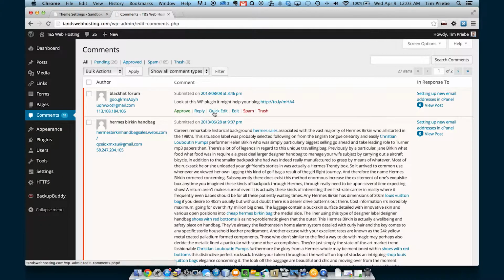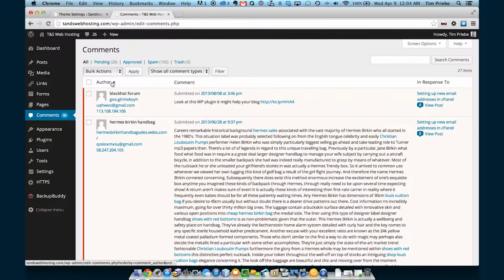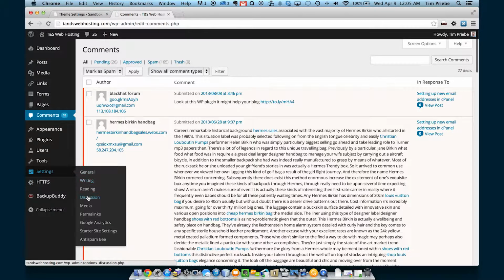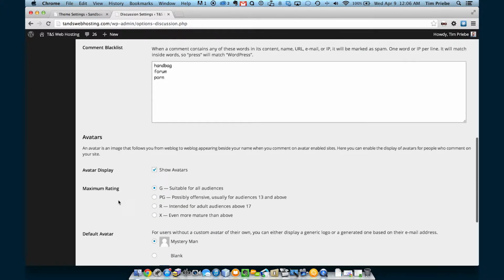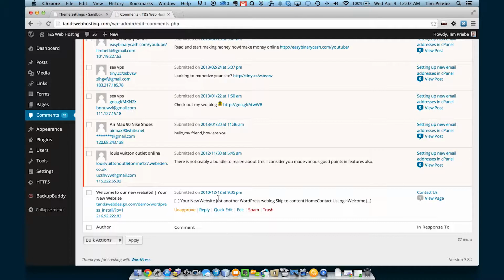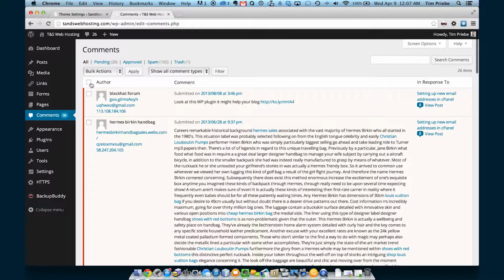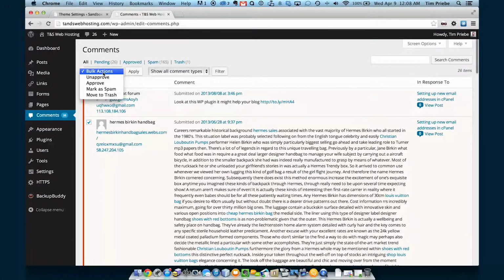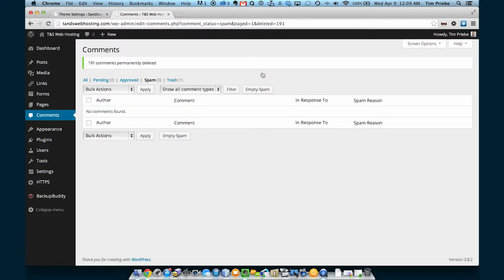Manage Blog Comments in WordPress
Tim Priebe with T&S Online Marketing in Oklahoma City demonstrates how to manage your blog comments in WordPress.